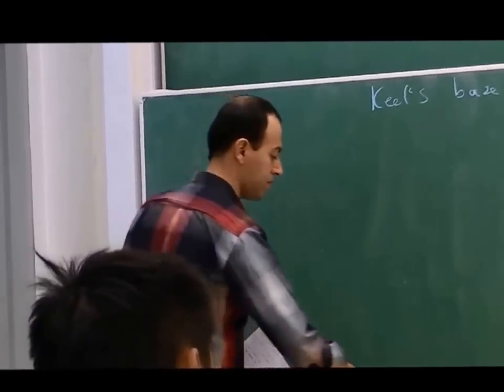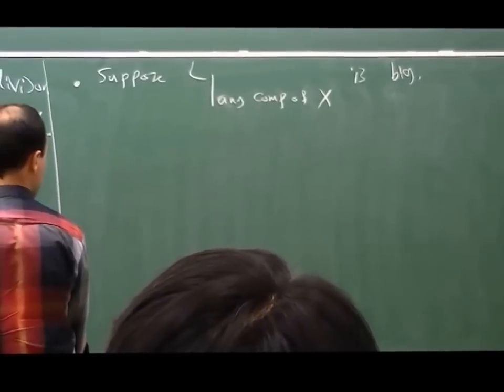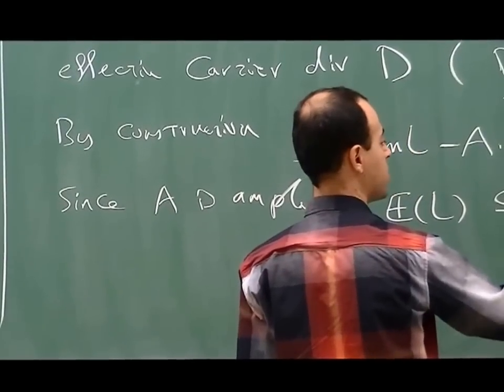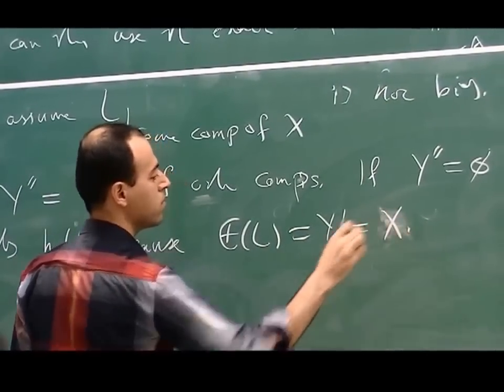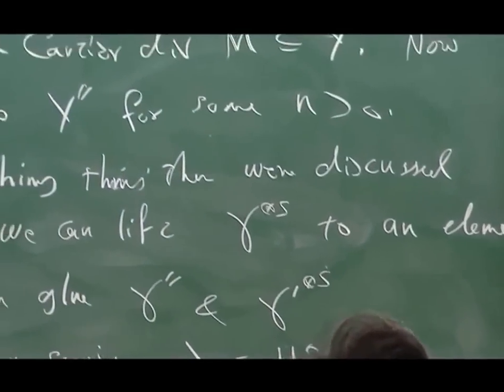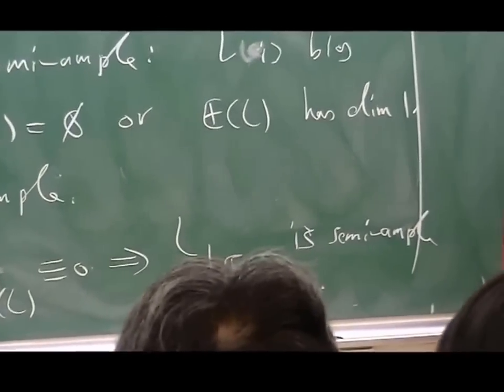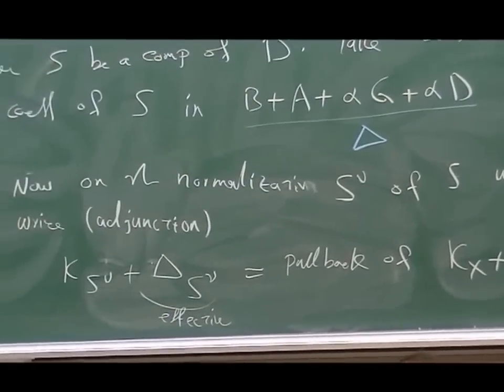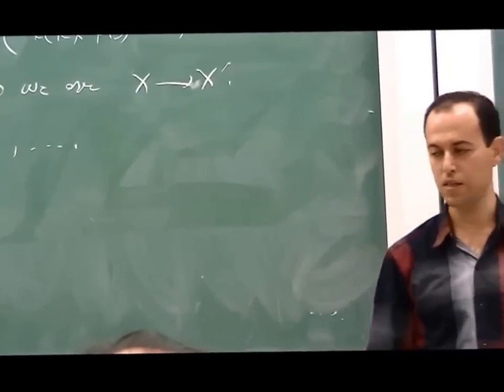NCTS Scholar Lectures: Introduction to Birational Geometry in Positive Characteristic ─ Lecture 3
The present lecture series was given by NCTS Scholar Prof. Caucher Birkar (University of Cambridge, UK) during his visit to NCTS Math Division Taipei in September 2013.
There are in total 6 lectures, providing an elegant yet essential introduction to birational geometry in positive characteristic:
Lecture 1    Introduction: differences with characteristic zero
Lecture 2    Surfaces: minimal model program and classification
Lecture 3    Base point freeness: Keel's technique and applications to cone theorem.
Lecture 4    Singularities: F-singularities and relation with char zero.
Lecture 5    Numerical properties: case of nef adjoint divisors.
Lecture 6    Flips and minimal model program: case of 3-folds.

Each of the lectures is now available on Youtube.

National Center of Theoretical Sciences (NCTS) Mathematics Division in Taipei was established in 2004, aspiring to serve theoretical scientists, train talented students and young researchers as well, in the field of theoretical mathematics. The center also aims to promote interdisciplinary research among theoretical sciences and their applications. Every year, a considerable number of scholars visit NCTS, work with local scientists, and give lecutres.
for more information.